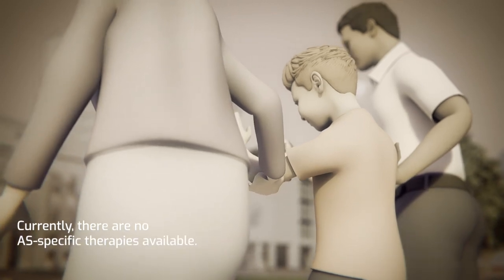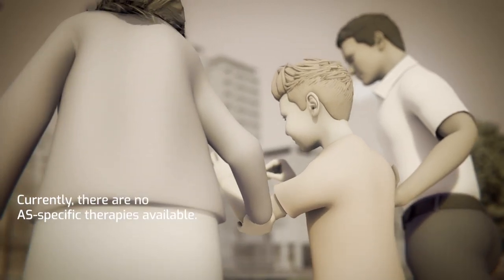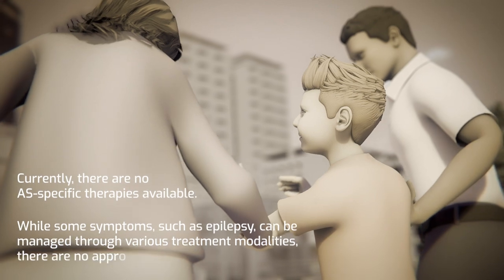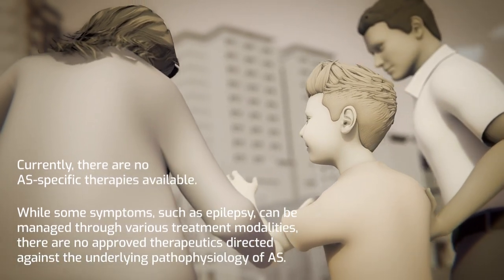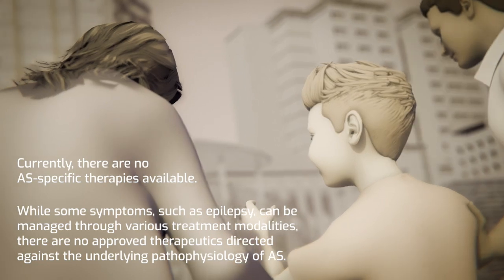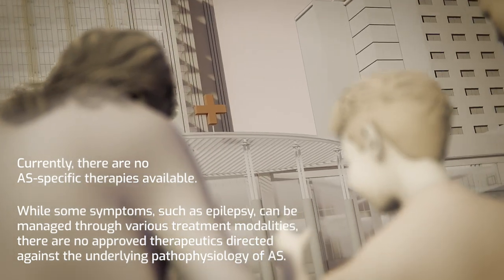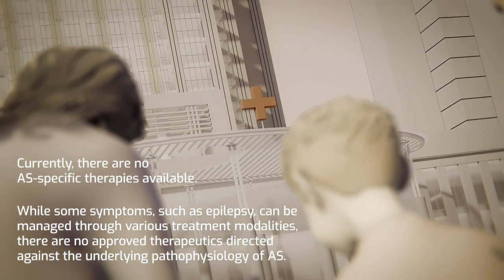Angelman Syndrome Explained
Angelman syndrome is a rare genetic disorder affecting roughly 500,000 people worldwide. Patients with Angelman syndrome generally experience developmental delays, intellectual disabilities, extensive speech impairment, issues with movement and balance, epilepsy, and abnormal sleep-wake. Individuals with Angelman syndrome typically have a happy, excitable demeanor with frequent smiling, laughter, and hand-flapping movements.

Many of the characteristic features of Angelman syndrome result from the loss of function of a gene called UBE3A, located on chromosome 15. UBE3A gene provides instructions for making a protein called ubiquitin protein ligase E3A. Studies suggest that ubiquitin protein ligase E3A plays a critical role in the normal development and function of the nervous system. Both copies of UBE3A are active in several areas of the body; however, the brain has only one activated copy of the gene, which is inherited by the mother. If this copy of the gene is randomly deleted or mutated, the body cannot call upon the father’s contributed UBE3A in this area of the brain to take its place. When this happens, the signs of Angelman syndrome will emerge. In very rare cases (1%), an infant with Angelman syndrome can inherit both chromosome 15 copies by the father, meaning that the mother’s copy is absent and yielding the same result.

According to the latest research, the problem is most commonly the result of a deleted segment on chromosome 15. The deletion or mutation often occurs during germ cell production or during development of the early embryo. In approximately 10% of patients, the patient has both copies of the gene, and the cause of the disorder cannot be determined. In those patients, scientists believe that a combination of other mutations or chromosomal deletions may occur, which culminate in the same effect.

The prevalence of Angelman syndrome is between 1 in 12,000 and 1 in 20,000 individuals. This means more than 20,000 Americans are affected by this rare disease.